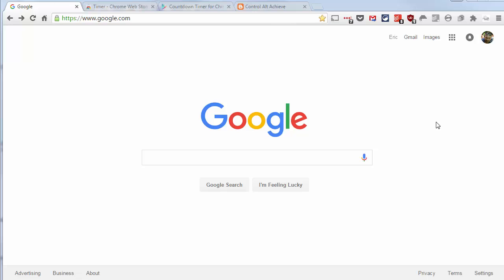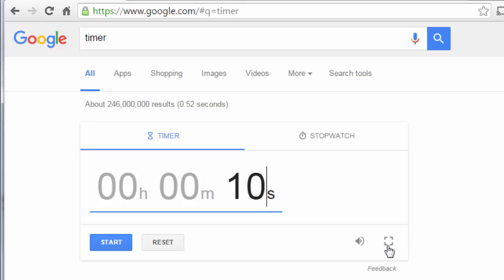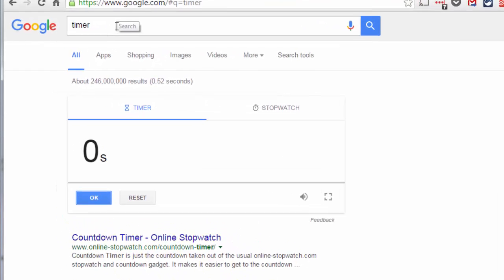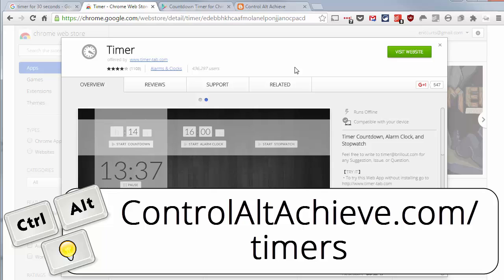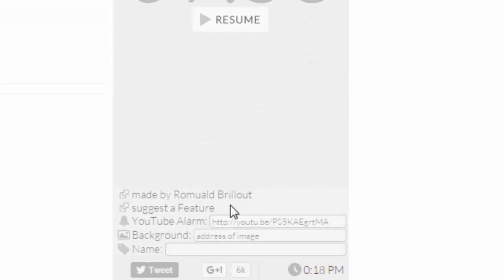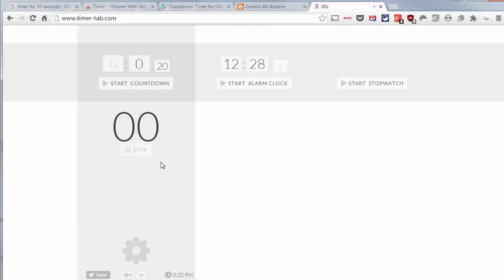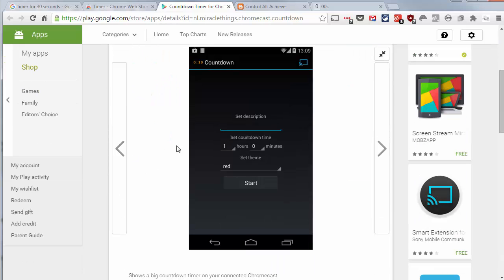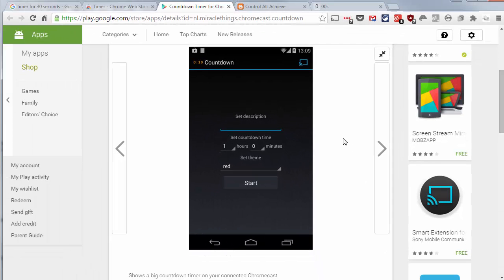Countdown Timers for your Classroom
Learn about three cool countdown timers for your classroom including the Google Search timer, the Timer Chrome Web App, and the Android app Countdown Timer for Chromecast. For more details and download links go